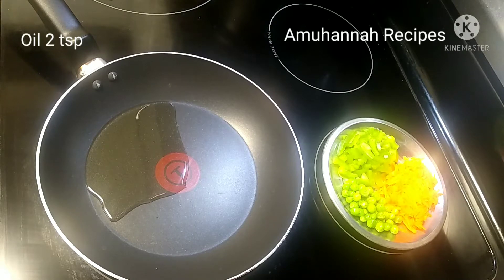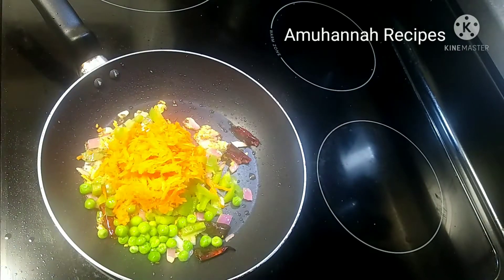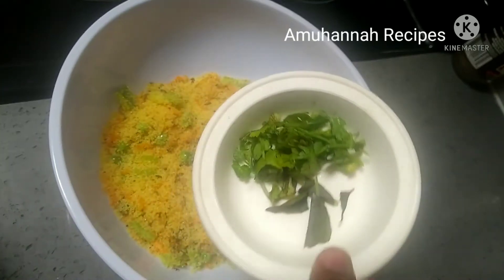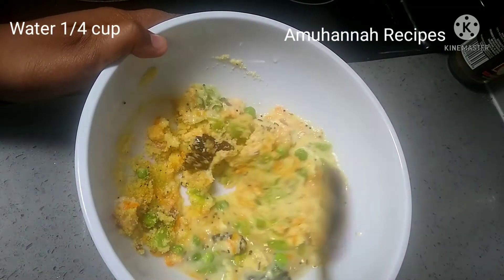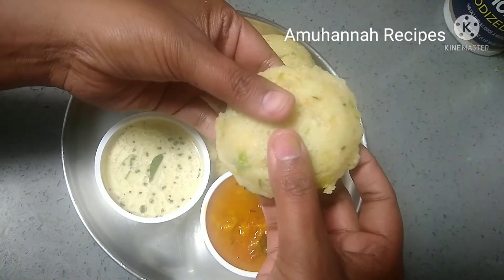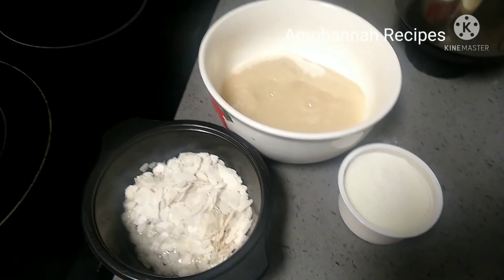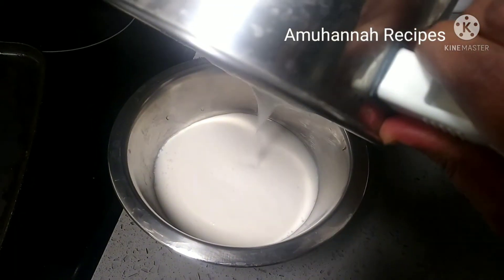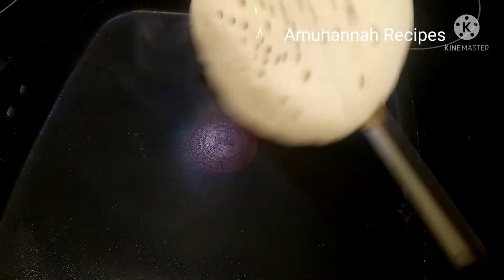Rava idli and Rava setdosa recipe in Tamil